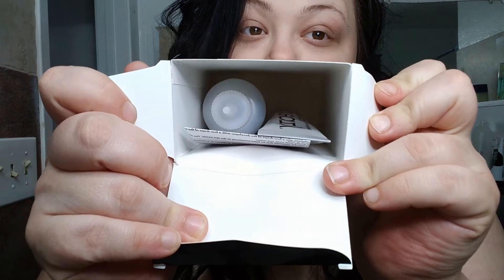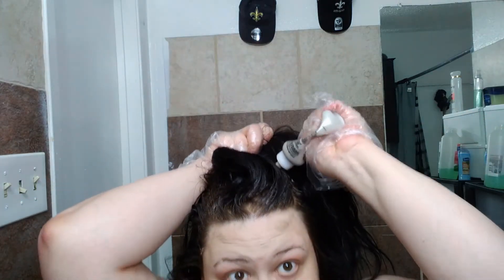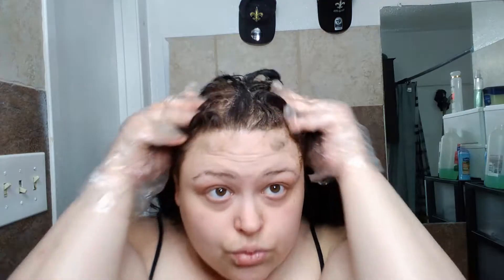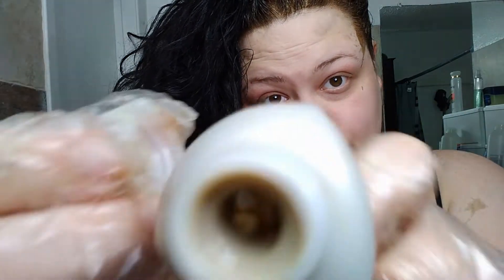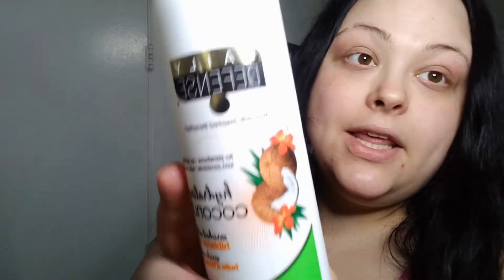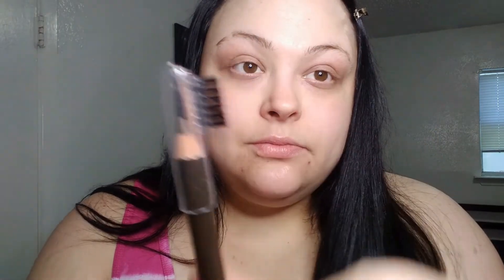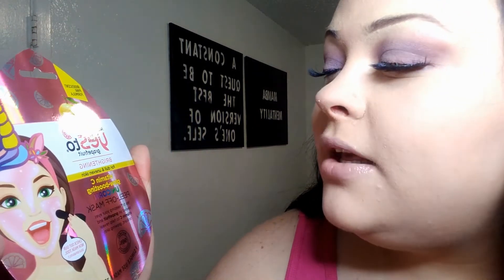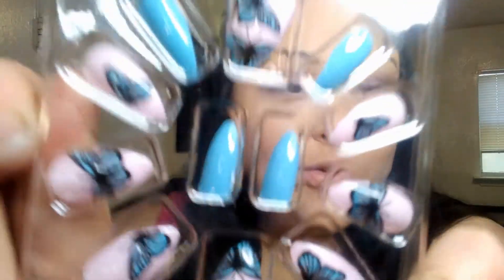Trying ONLY DOLLAR TREE Products | Makeup+Hair+Nails